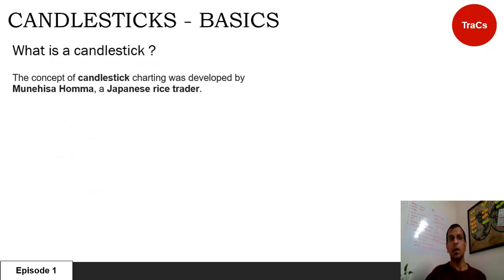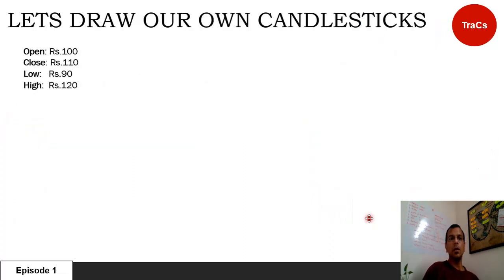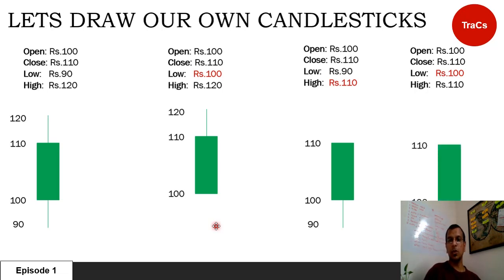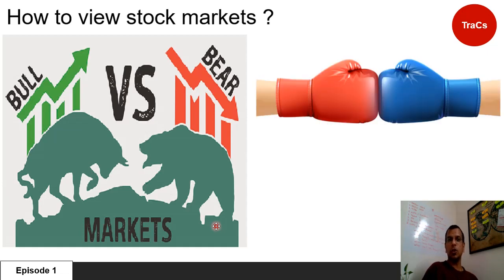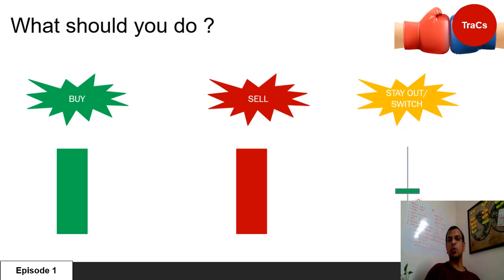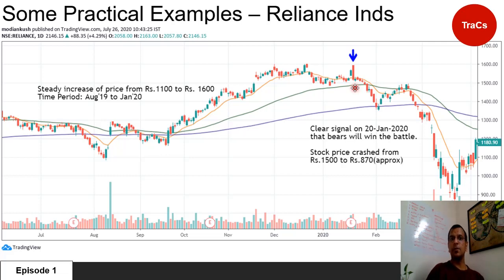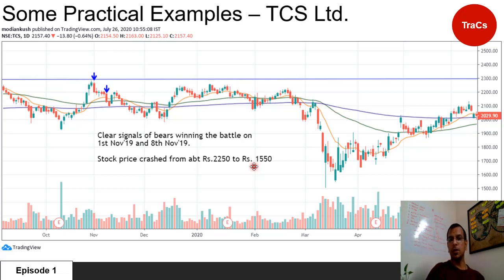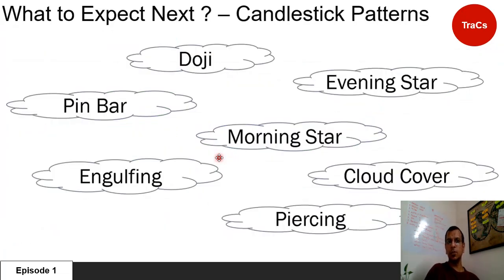Trading with Candlesticks - The Basics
This video explains the basics of Candlesticks with some practical examples from the near past.